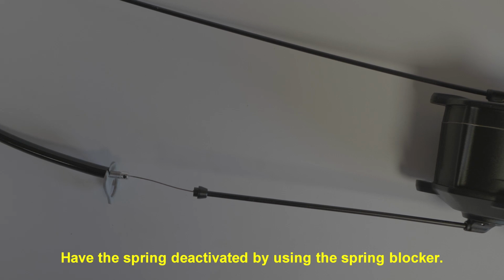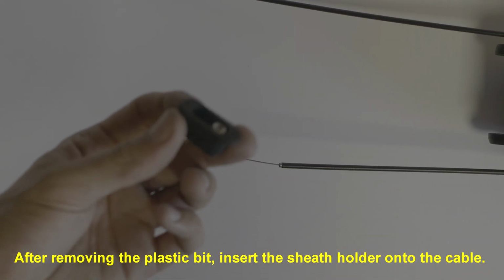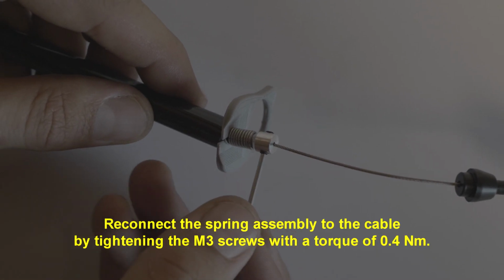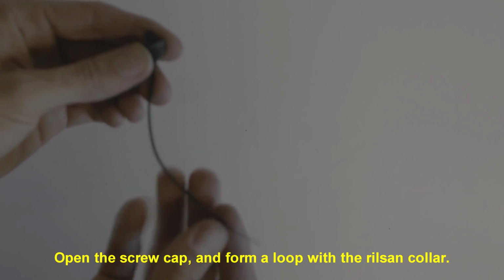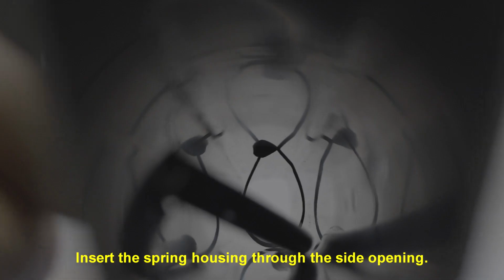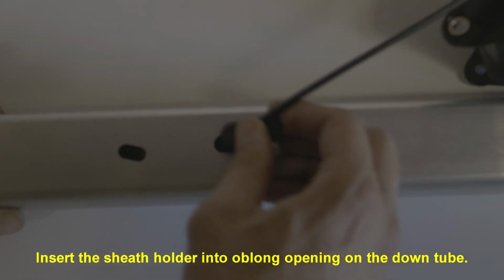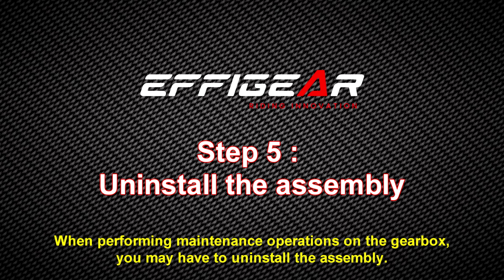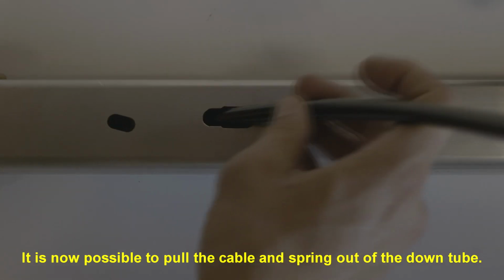Inner Spring Integration Effigear MIMIC Tutorial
This video explains the installation of the recoil spring inside of the down tube.

00:00 Introduction
00:40  Remove the spring assembly
00:53 Install the sheath holder
01:50 Tighten the spring to the down tube
02:54 Lock the sheath holder
03:15 Uninstall the assembly